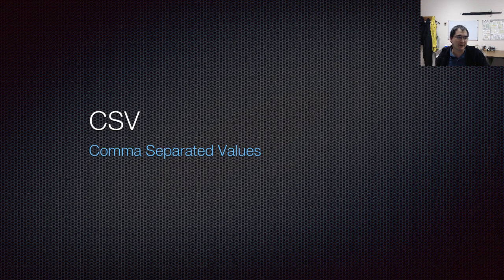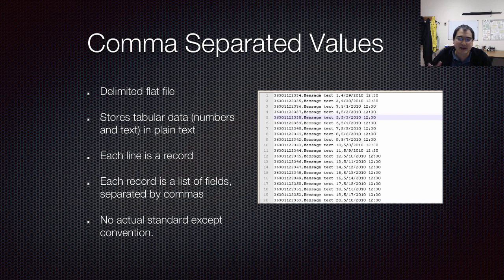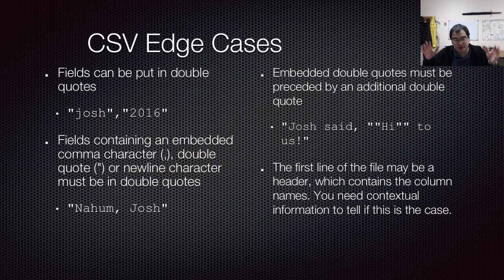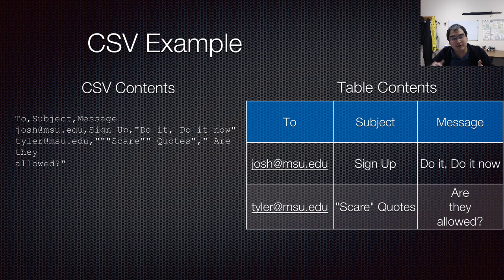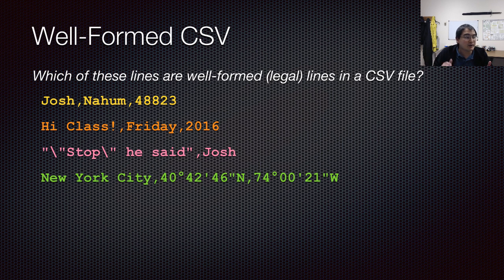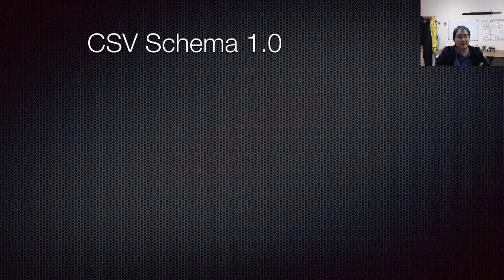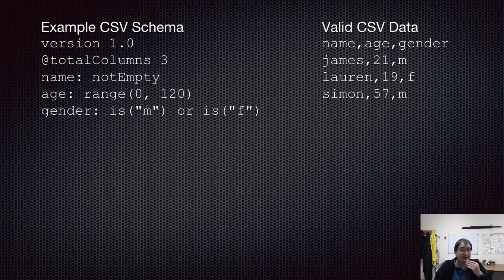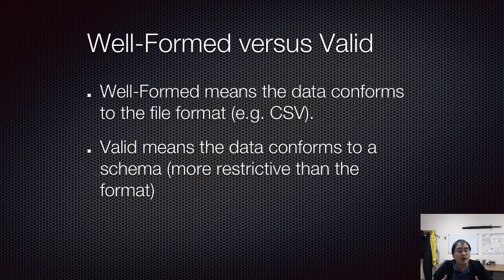CSE480 - Week01 - CSV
Table of Contents:

00:00 - CSV
00:30 - Goals for these videos
01:05 - Comma Separated Values
02:01 - CSV Edge Cases
03:27 - CSV Example
05:21 - Well-Formed CSV
07:15 - CSV Schema 1.0
08:41 -
09:44 - Well-Formed versus Valid